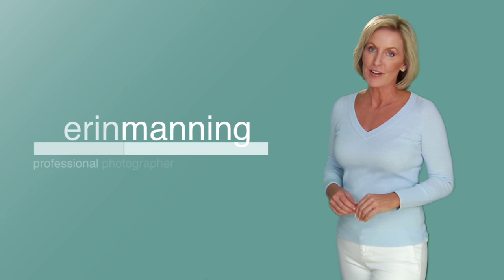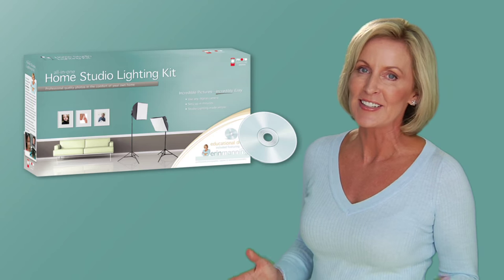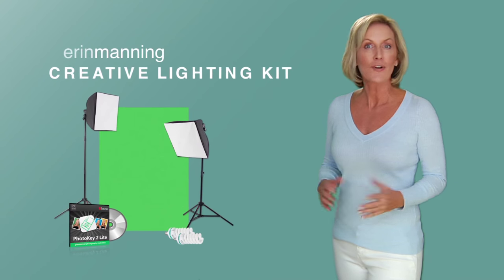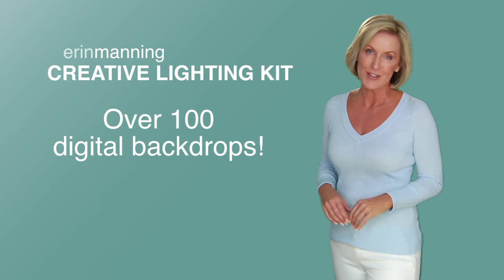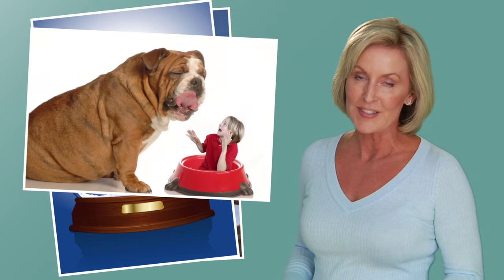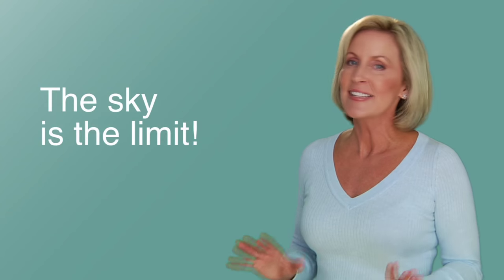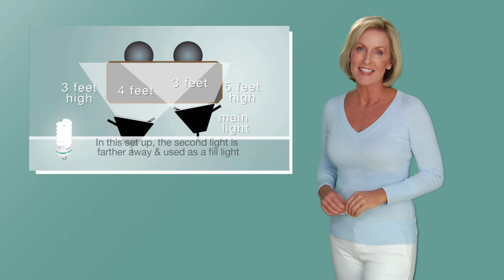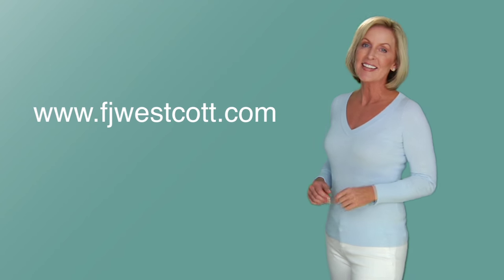Erin Manning Creation Kit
A fun and easy way to shoot with green screen and place your subjects into any digital background. Choose from the hundreds available on the DVD or use your own.